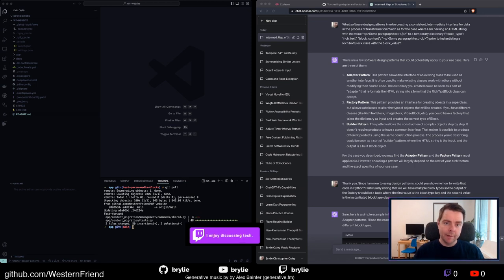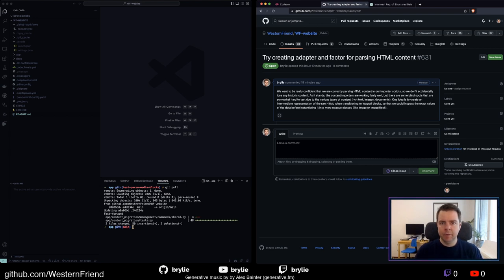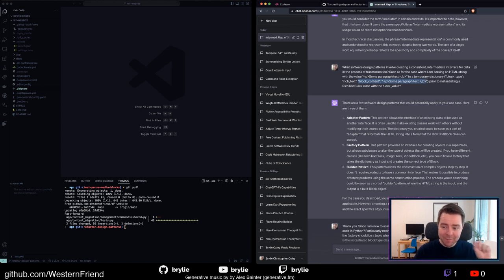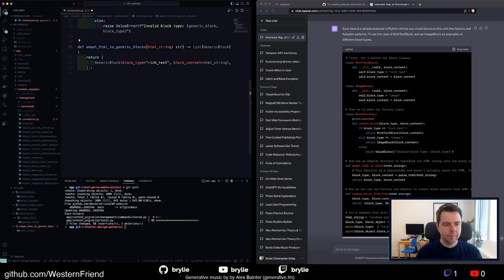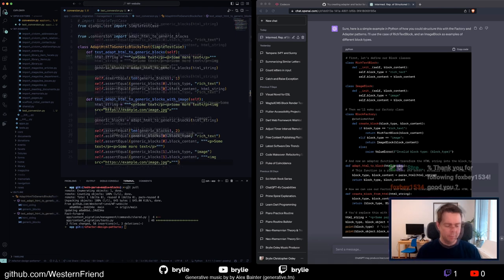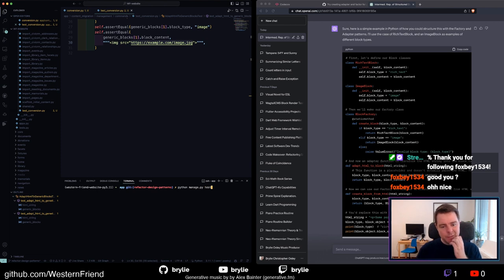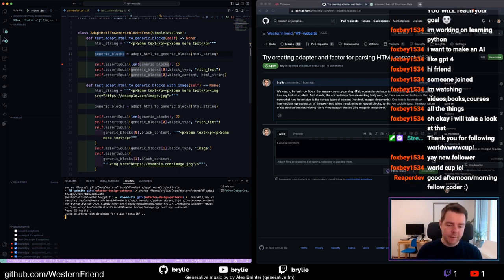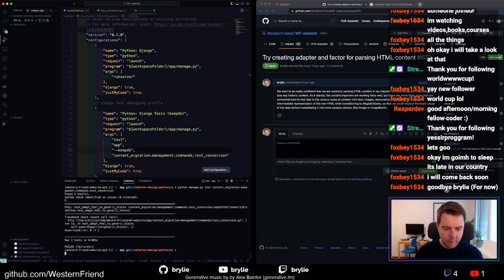s6: code design patterns with GPT 4; unit tests with Copilot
Using GPT 4 to refactor Python code to use common design patterns and then writing unit tests with Copilot.